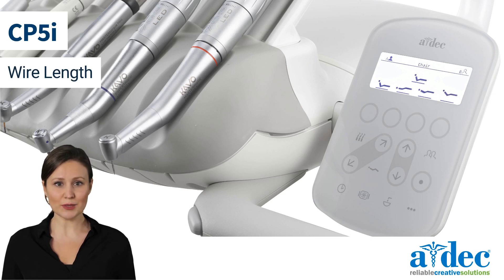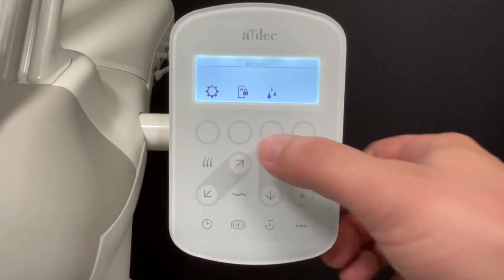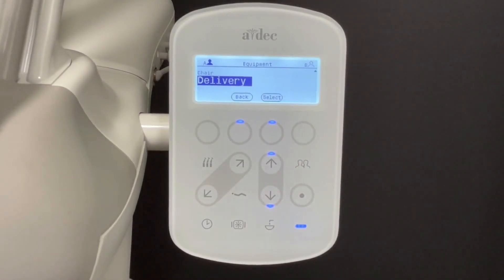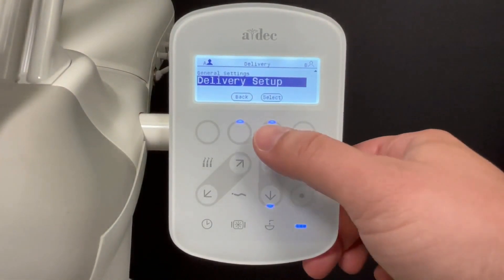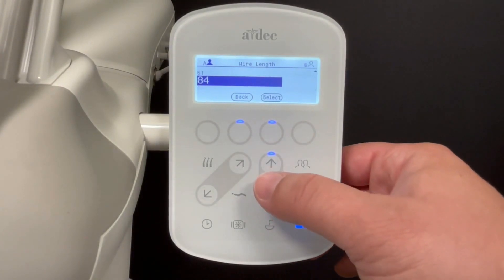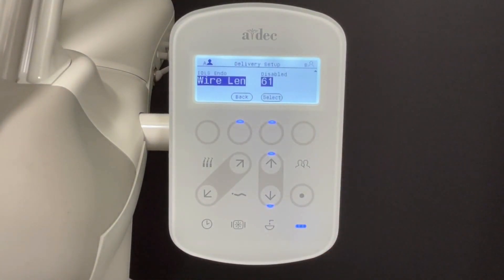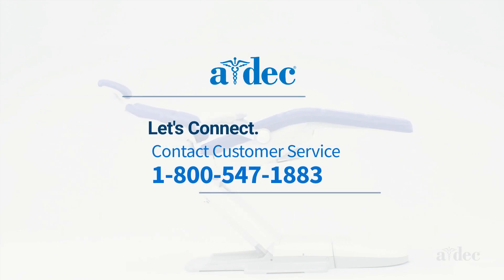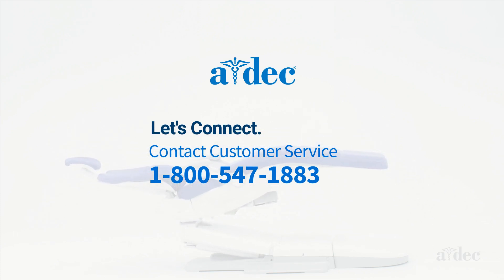Wire Length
These are generic videos demonstrating system navigation on CP5 and CP5i touchpads. They are not meant to replace the Instructions for Use which can be found on the A-dec.com resource center.